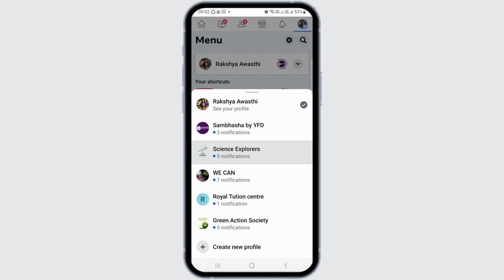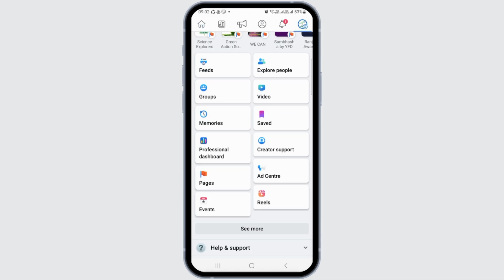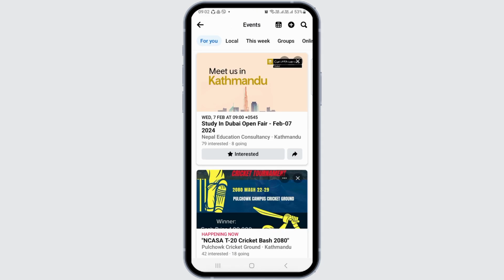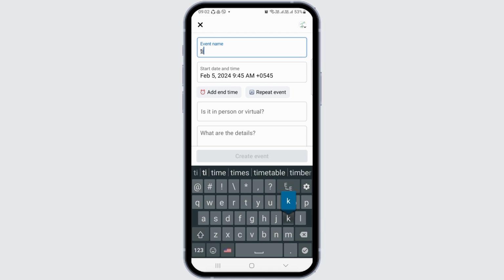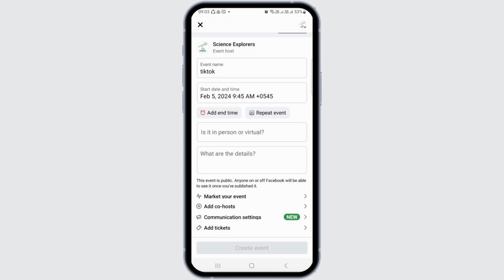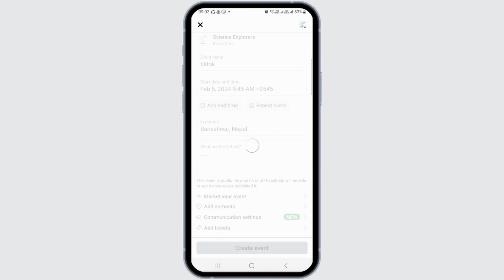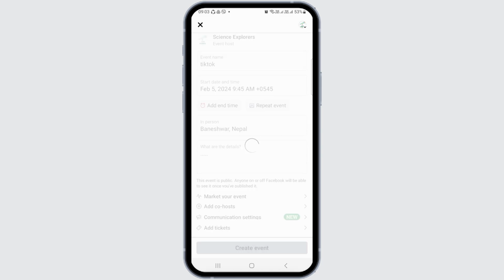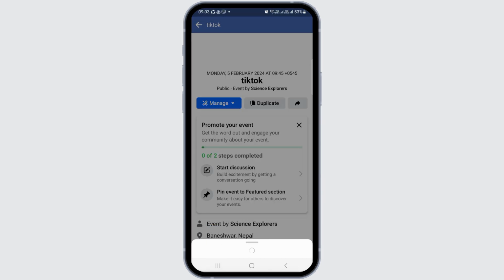How To Create A Facebook Page Event 2024 (easy)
In 2024, Facebook Page events have become more interactive and engaging. This tutorial is designed to guide you through the updated process, making it simple and straightforward, even if you're new to Facebook Page management.

🔮 Welcome to Glitch Sorcerer! In today's video, "Tutorial On How To Create A Facebook Page Event 2024 (easy)," we're unlocking the secrets to effortlessly setting up events on your Facebook page. Whether you're planning a virtual gathering, a local meetup, or a big launch, mastering Facebook events will help you connect with your audience like never before.

Key topics we'll cover:
- **Step-by-Step Event Creation**: Follow our easy steps to create your Facebook Page event, from start to finish.
- **Engaging Your Audience**: Learn how to make your event stand out and engage potential attendees with creative tips and tricks.
- **Navigating 2024 Updates**: We'll highlight the latest features and updates to Facebook Page events in 2024, ensuring you're up-to-date.

🔗 Questions or need more insight into creating Facebook Page events? Your support helps Glitch Sorcerer bring more easy-to-follow tech guides to you!

📱 Timestamps:

0:00 - Introduction to Facebook Page Events
0:05 - Easy Steps to Create Your Event
0:15 - Tips for Engaging Your Audience
0:25 - Understanding New Features in 2024